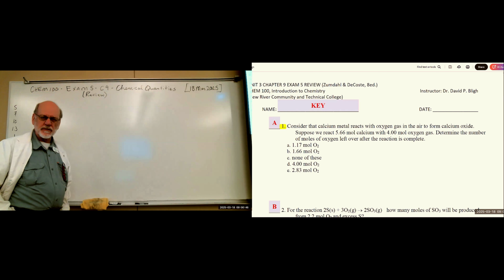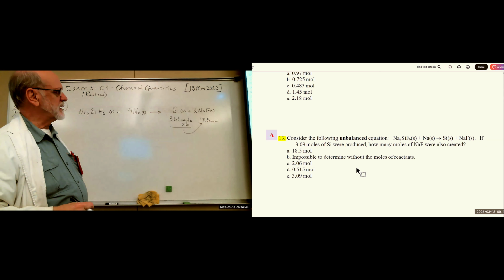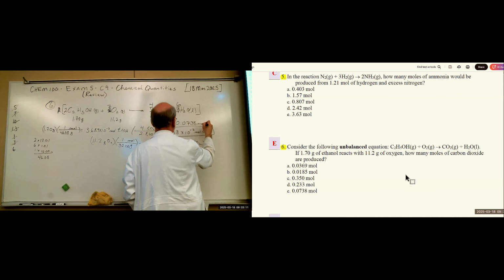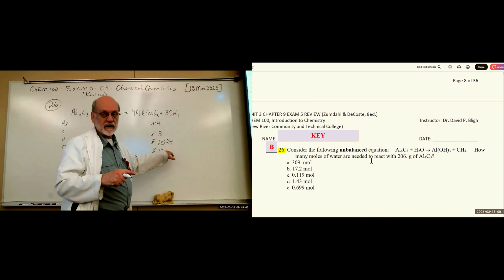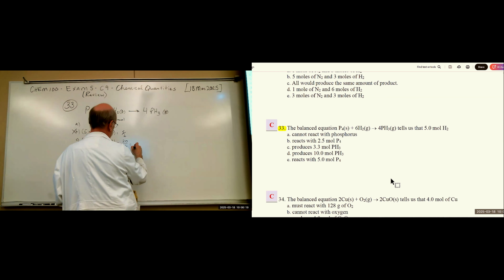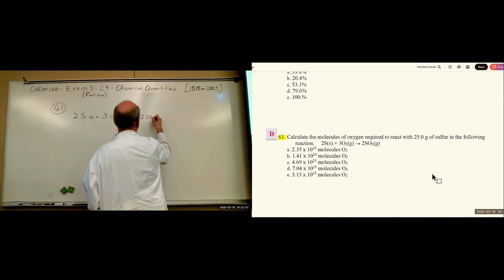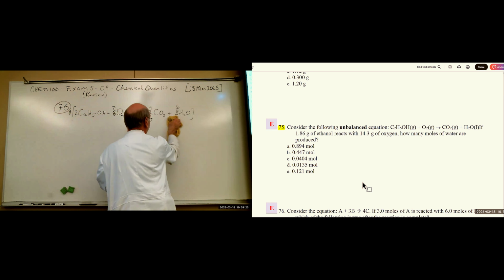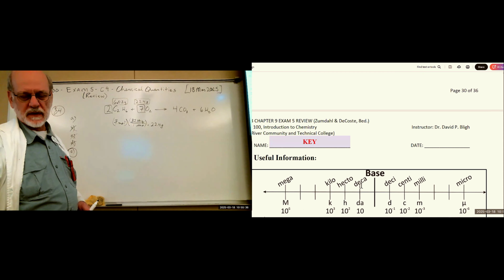CHEM100 [22567] EXAM5 (C9 - Review) 18Mar2025